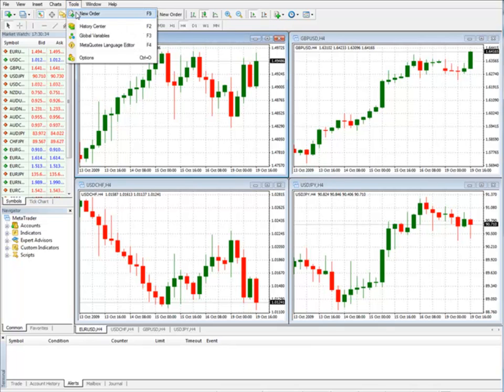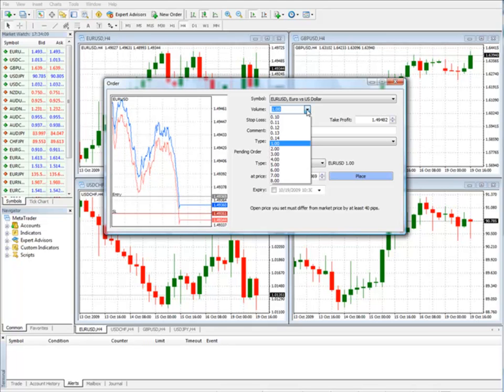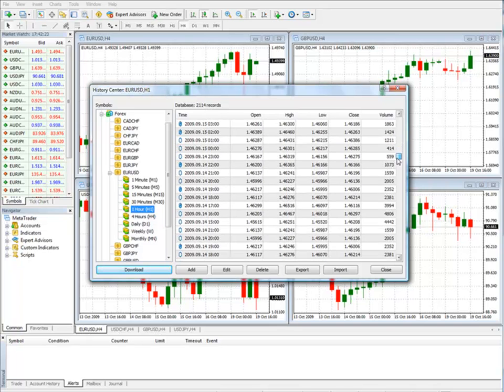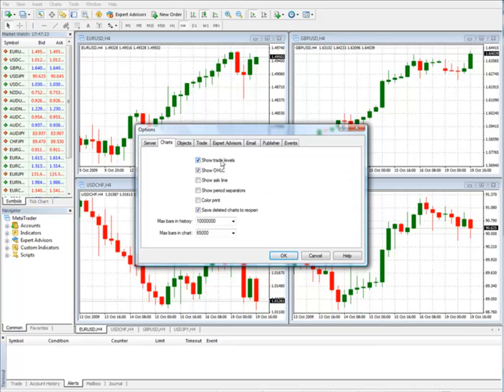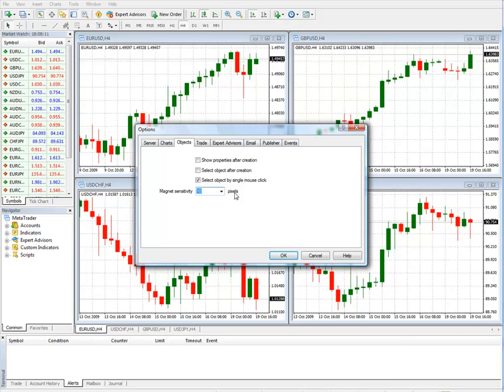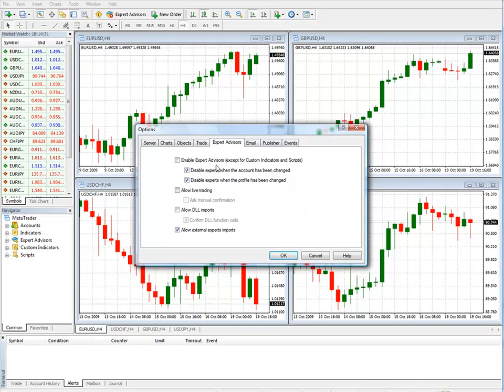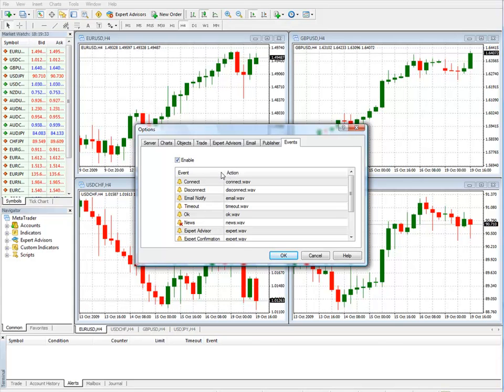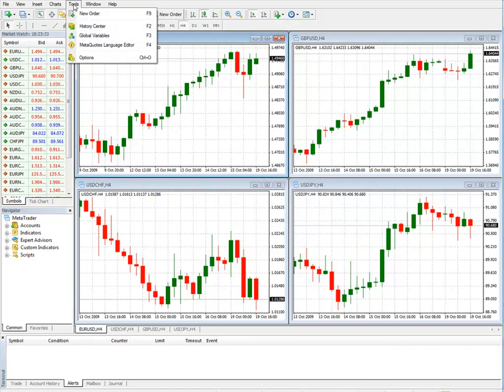09 tools menu tutorial